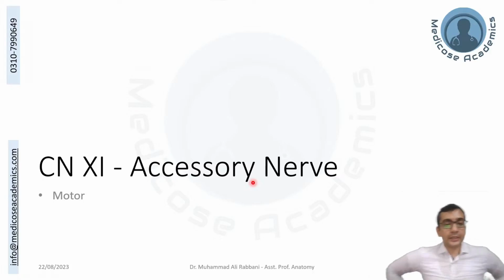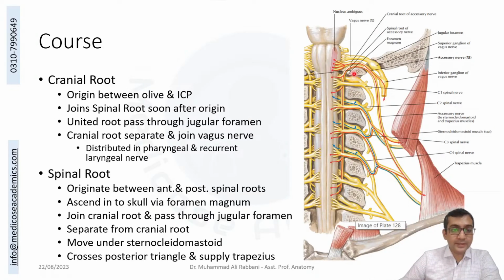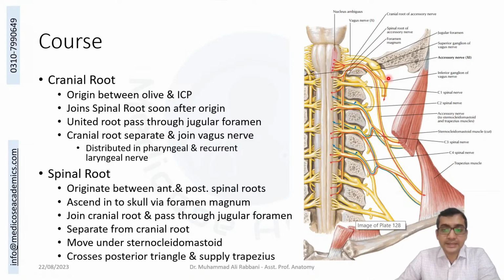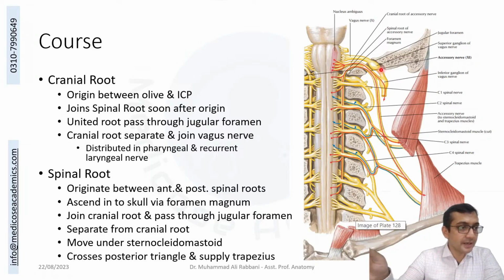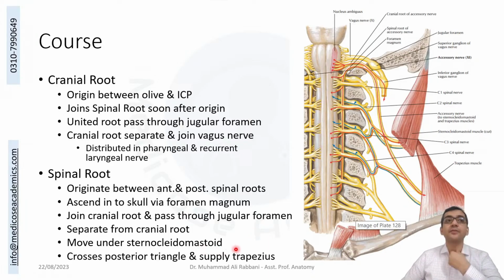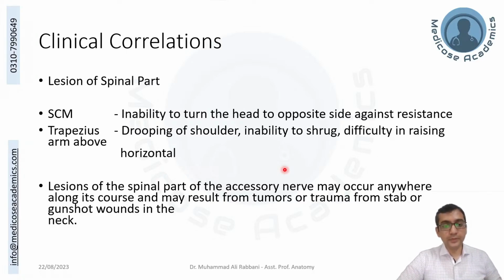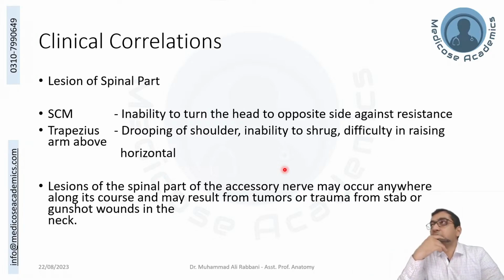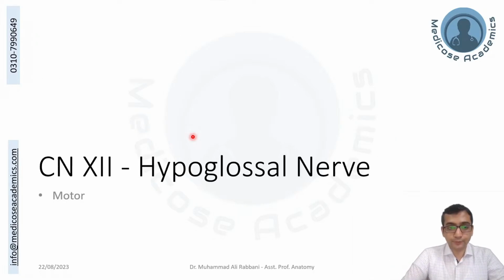Accessory Nerve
💡 Discover the Secrets of the Accessory Nerve (Cranial Nerve XI) in this Engaging Lecture!

Join Dr. Muhammad Ali Rabbani for an insightful exploration of the Accessory Nerve, its anatomy, clinical significance, and key functions. This lecture focuses on the accessory nerve’s motor role and its clinical implications, including distinguishing features of its lesions.

🔬 Key Topics Covered:
- Dual Origin of the Accessory Nerve:
  - Cranial root: Its debated status and its integration with the vagus nerve.
  - Spinal root: Originating from cervical spinal segments and traversing the foramen magnum.
- Motor Innervation and Functions:
  - Supply to sternocleidomastoid: Facilitates head rotation and neck flexion.
  - Supply to trapezius: Essential for shoulder shrugging and scapular movement during overhead abduction.
- Clinical Correlations:
  - Implications of accessory nerve injury, including:
    - Weakness in head rotation toward the opposite side.
    - Drooping of the shoulder on the affected side.
    - Difficulty in overhead abduction due to trapezius paralysis.
  - Differential diagnosis between accessory nerve lesions and long thoracic nerve injury (winged scapula).

🎓 Learning Objectives:
- Understand the anatomical origin and pathway of the accessory nerve.
- Identify the muscles it innervates and their respective functions.
- Recognize clinical features of accessory nerve lesions and distinguish them from other nerve injuries.
- Apply this knowledge to clinical scenarios involving neck and shoulder dysfunctions.

💡 Clinical Relevance:
- Diagnose accessory nerve injuries based on features like shoulder drooping or impaired head rotation.
- Understand surgical implications, such as accessory nerve damage during neck dissections or lymph node surgeries.
- Differentiate accessory nerve lesions from long thoracic nerve injuries in cases of impaired overhead abduction.

Boost your exam preparation with the MedEd MCQs Bank App! Offering comprehensive question banks and live crash courses for free!